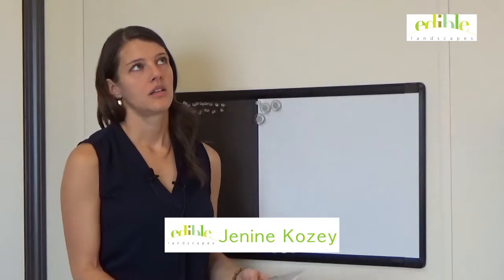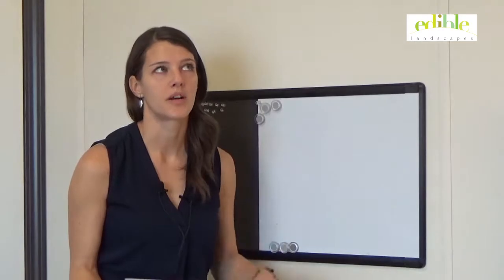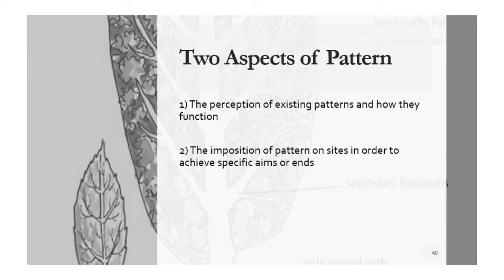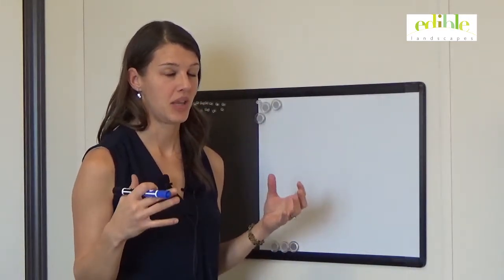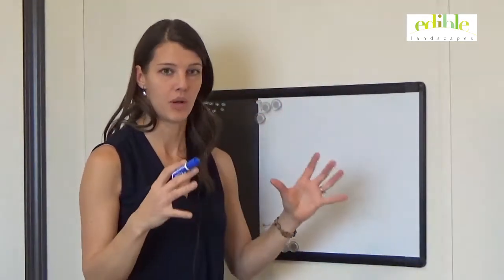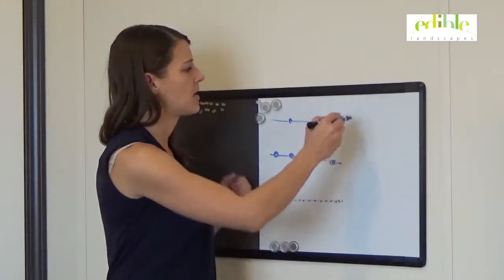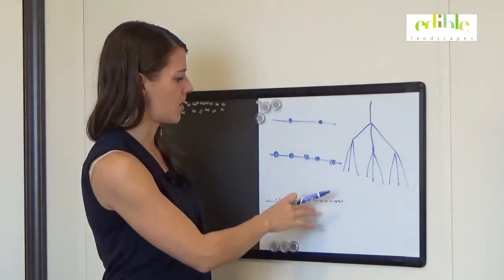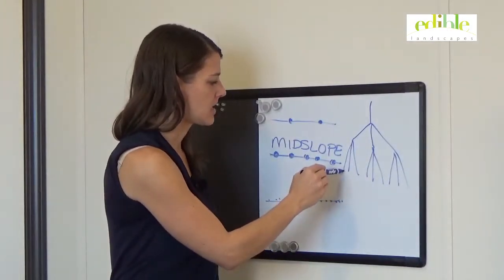4 5 Translating Pattern Form